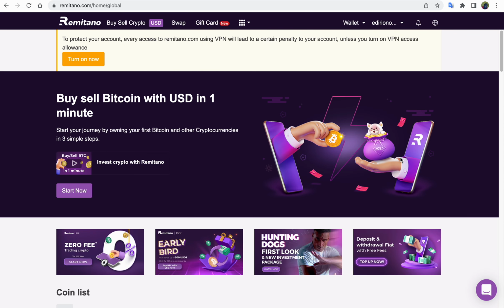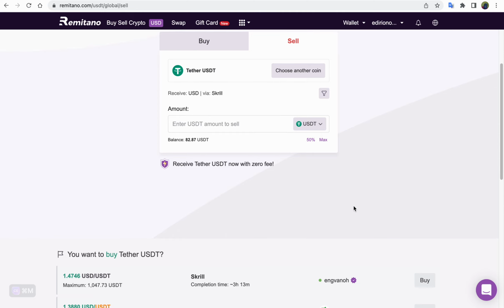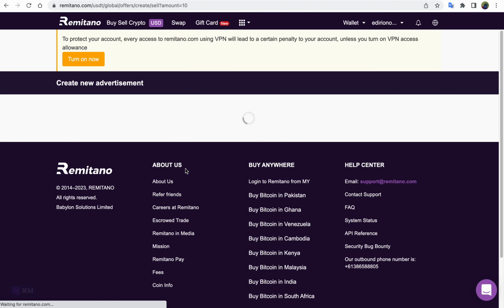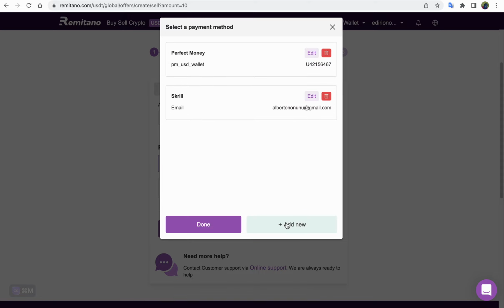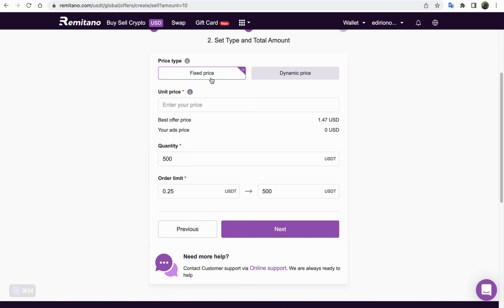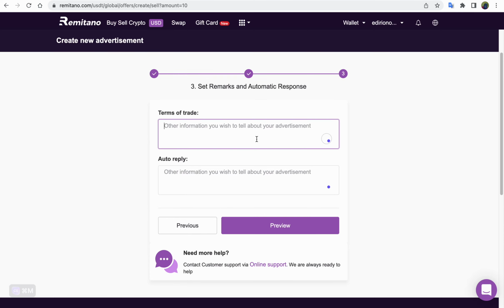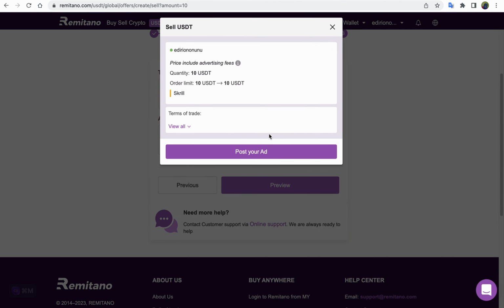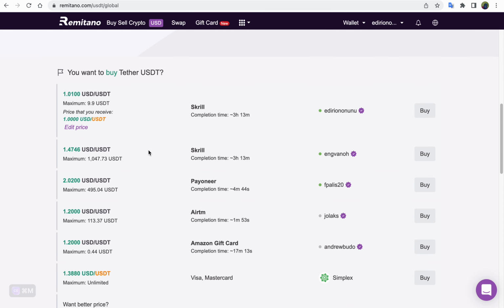QUICK GUIDE: How to convert Skrill to Bitcoin | Remitano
In this video, we will walk you through the step-by-step process of converting Skrill to Bitcoin using Remitano, a popular and secure peer-to-peer cryptocurrency exchange platform. Whether you're a beginner or an experienced trader, this tutorial is designed to help you seamlessly convert your Skrill funds into Bitcoin.